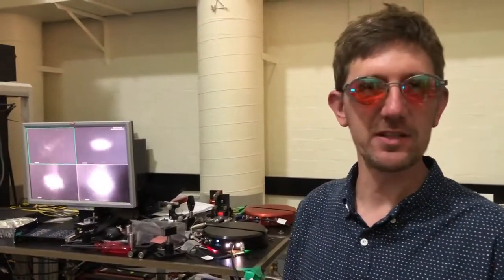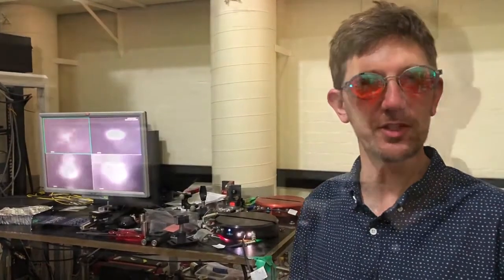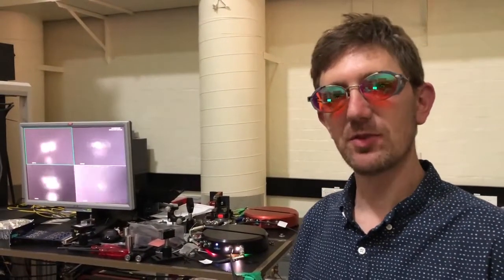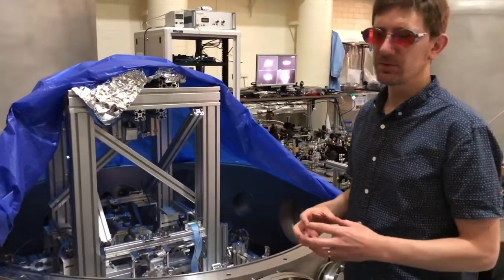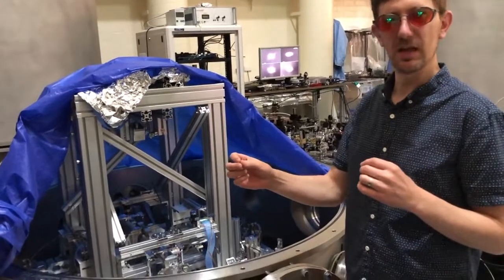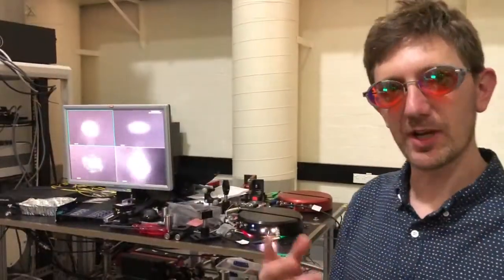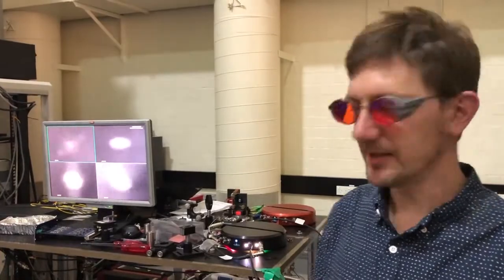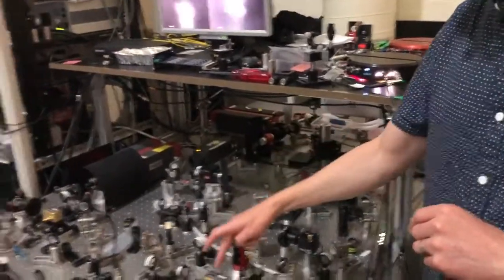Torpedo Gravity Gradiometer - Application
Dr Bram Slagmolen explains how to measure tiny changes in gravity gradients using TorPeDO, (a Torsion Pendulum Dual Oscillator) and Moku:Lab in order to improve measurements of gravitational wave detection.